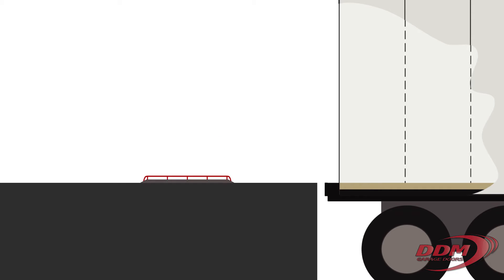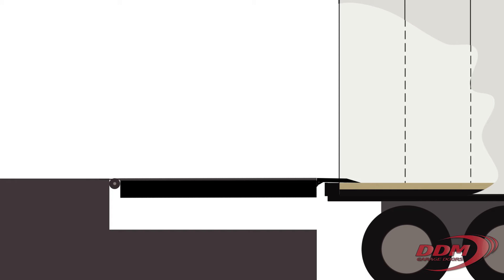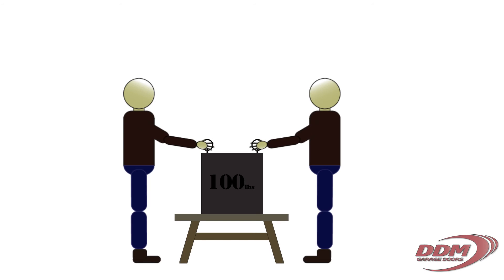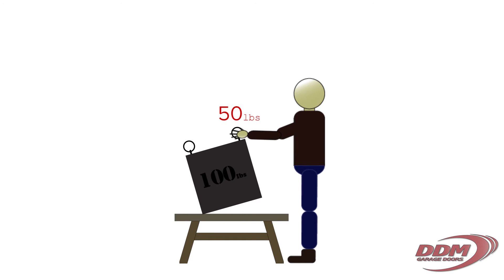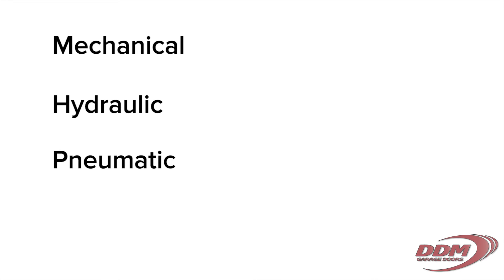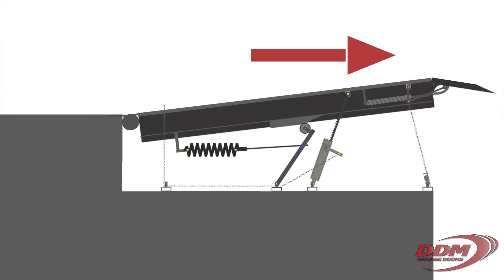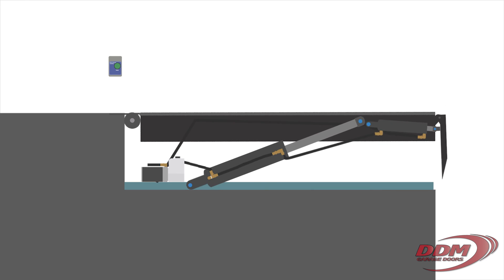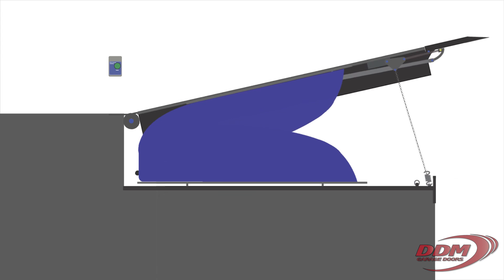Introduction to the Three Types of Dock Levelers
The first step in learning how to service dock levers is understanding how they work.  In this video we'll cover the primary operating mechanisms used by dock levelers.  This includes both the general design as well as the specific lifting mechanisms which fall into three categories: Mechanical, Hydraulic, and Pneumatic.